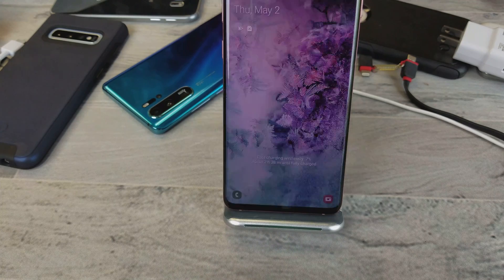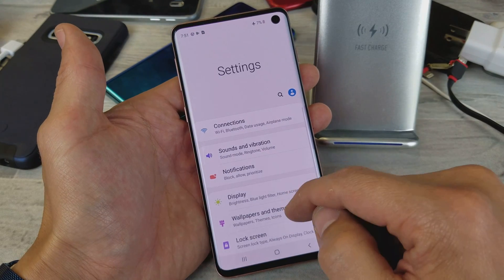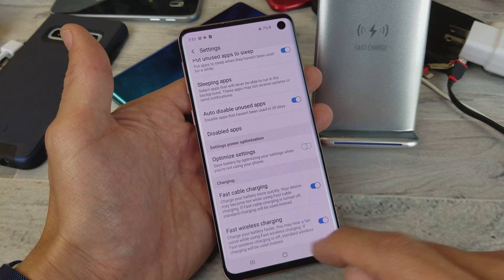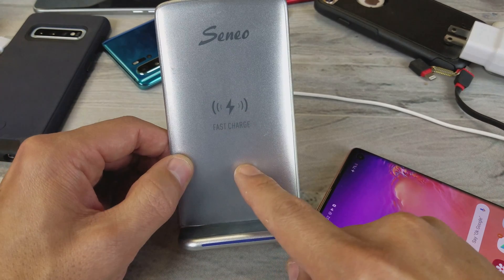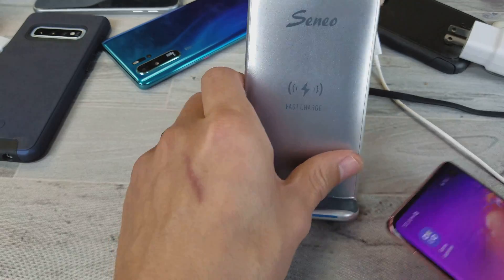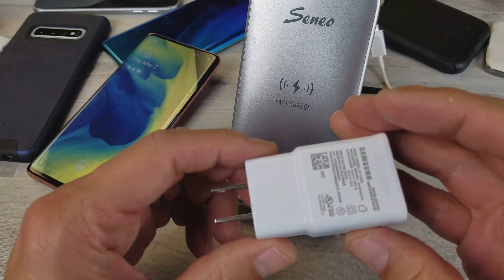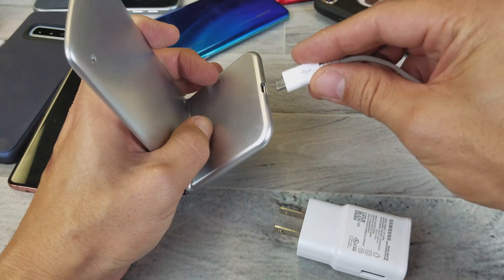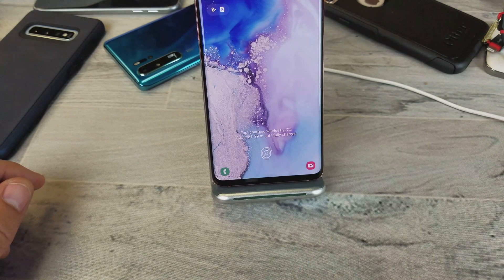Galaxy S10/S10E/S10 Plus: How to Fast Wireless Charge (Troubleshooting Tips)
I show you how to use FAST wireless adaptive charging on the Samsung Galaxy S10, S10E and S10 Plus. I also show you some troubleshooting tips in case its not working for you. If its working in fast mode it will say Fast Charging Wirelessly on your S10. If not it just says Charging.